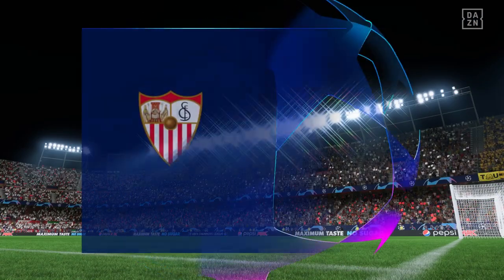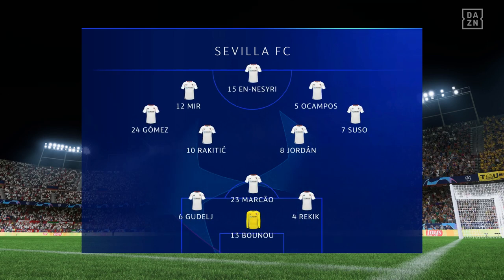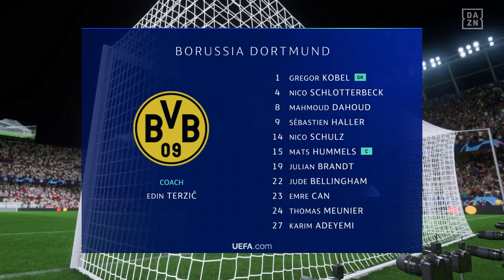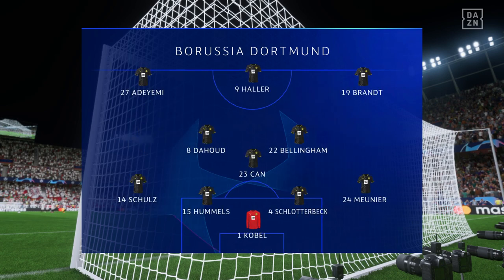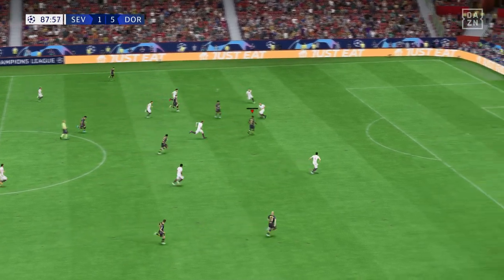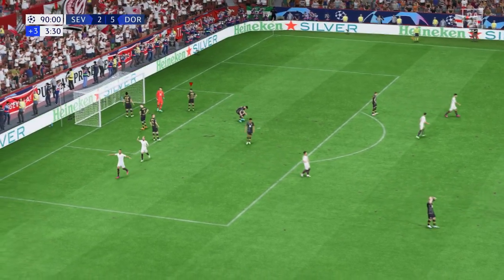FIFA 23 | Sevilla FC 2 - 5 Borussia Dortmund | UEFA Champions League - MD 2 - 2022/23